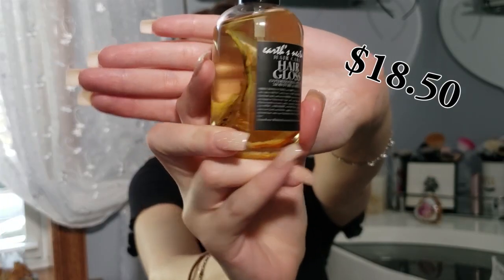TAKING CARE OF BLONDE HAIR | GIVEAWAY!!!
Going blonde was wayyyyy more maintenance then I thought! Luckily I found some awesome hair care products and switched up my routine, and it's helped A LOT!

2. Follow Earth's Nectar on instagram
4. Leave 1 comment down bellow letting me know you've entered!
GOOD LUCK!!!